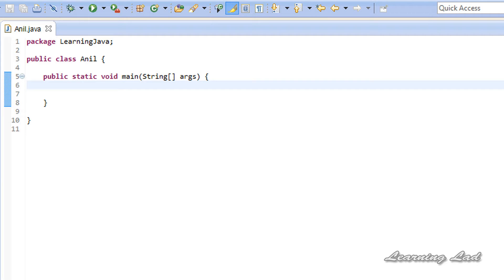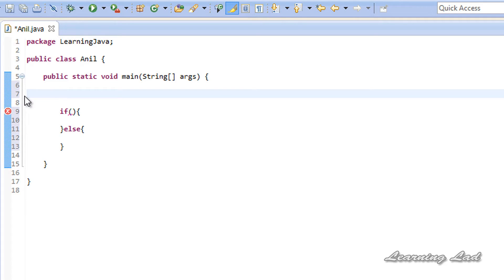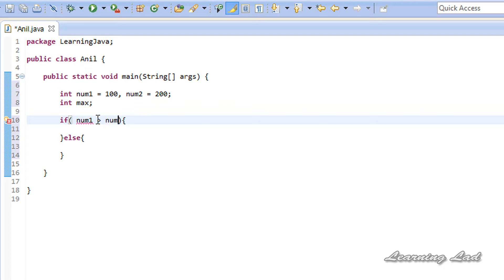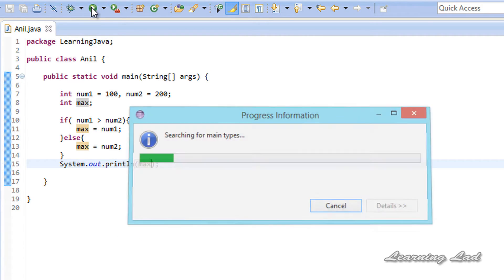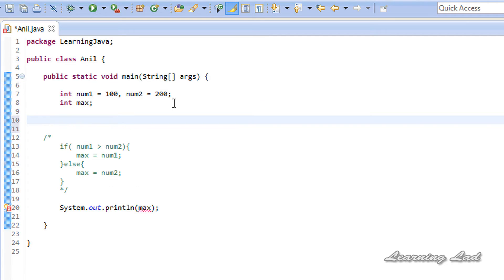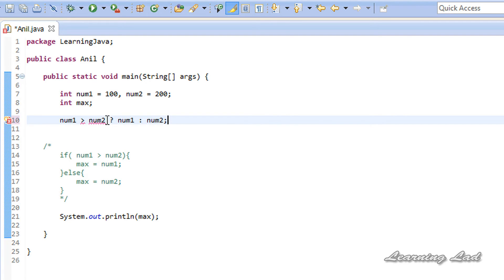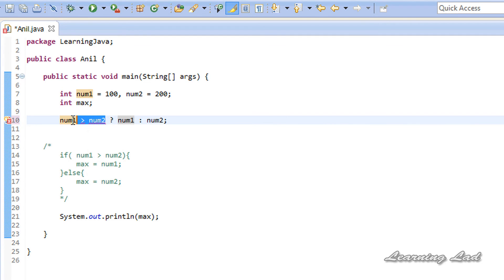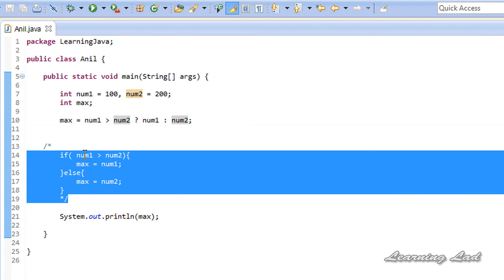Ternary Opeartor in Java Programming - Video Tutorials For Beginners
In this beginners video tutorial you will learn about the ternary operator / shorthand operator in java programming language with example.

You will learn what is a ternary operator, what is the use of it, how to use them, what is the syntax of it, where we can use it with example in detail.